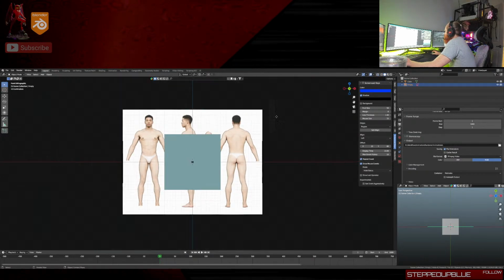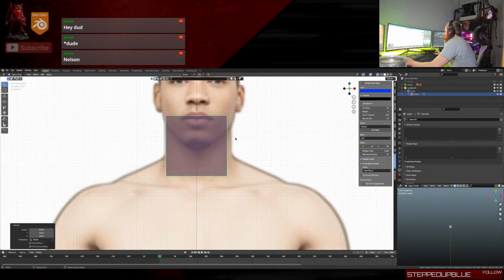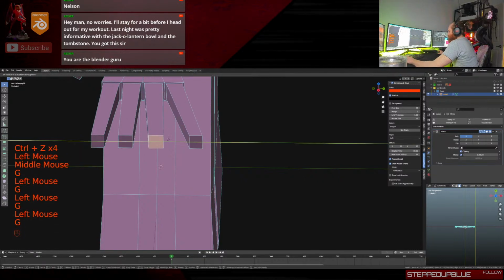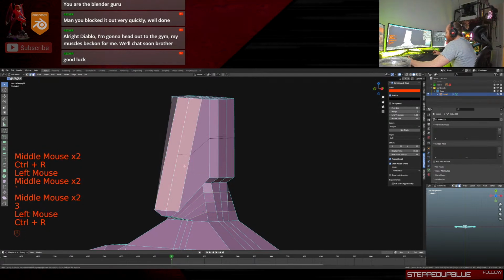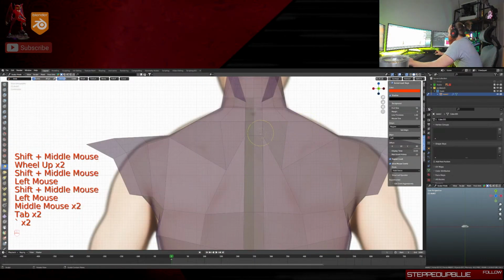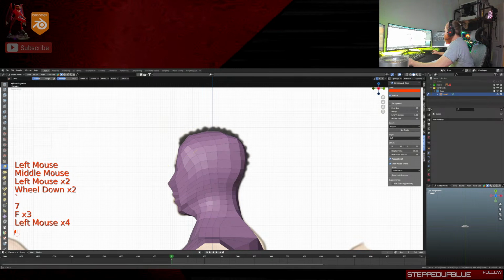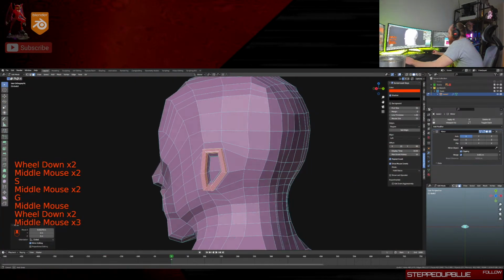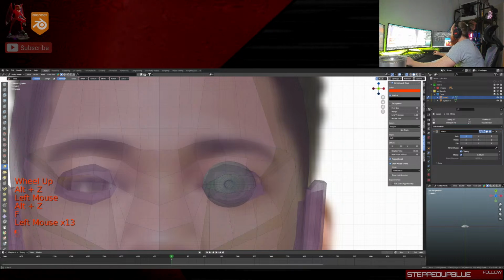🔴LIVE TUTORIAL✔️Easy Character Creation for Beginners 📝 Blender 🎨 Blocking- Topology- Sculpting 🖨️😈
Join Print Diablo in this comprehensive live YouTube 🔴LIVE TUTORIAL that caters specifically to Blender beginners. In this session, you'll gain hands-on experience with Blender's versatile 3D modeling capabilities as you embark on the journey of character creation.

Discover the essential steps to set up a brand-new scene within Blender, familiarizing yourself with the interface and tools that will become your artistic arsenal.

Dive deep into the world of 3D modeling as Print Diablo guides you through the creation of a basic blocked low-poly character model. Explore the importance of proper topology, ensuring that your character's structure is efficient and flexible for further refinement.

Learn the invaluable skill of saving your work effectively, allowing you to preserve your progress and return to it at any time.

Elevate your character modeling skills by transitioning to the creation of a high-poly version, ideal for sculpting intricate details. Unleash the power of Blender's sculpting tools as you breathe life and personality into your character model.

Are you a Blender user? Interested in Chat-GPT, Physics Simulations, Blender Tutorials, Live Blender, Fan Art Animations, Custom Add-ons, 3D Printing, or Wargaming Miniatures?
Welcome to @Printdiablo, Offering Ready to Print, Miniatures, Terrain, Props, etc..

The challenges of being a Content Creator is no easy task, but I love pushing the boundaries and embracing the thrill of challenges! It requires determination and a lot of time, so your support would mean a lot with a Subscription or like / follow

 Print Diablo 🖨️😈

Thanks White Bat for the good music.